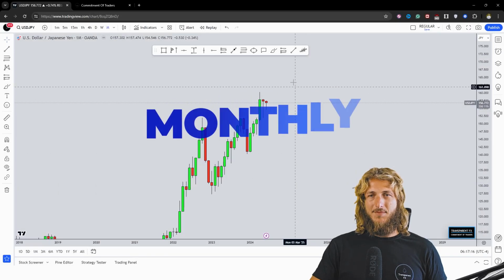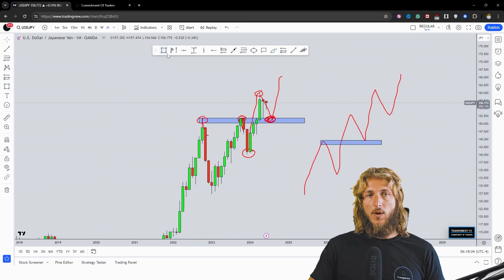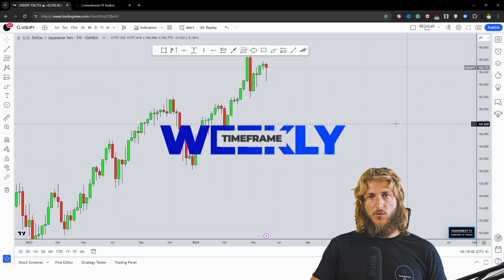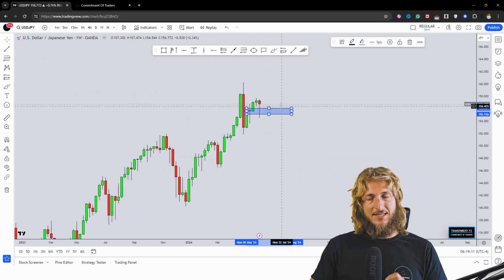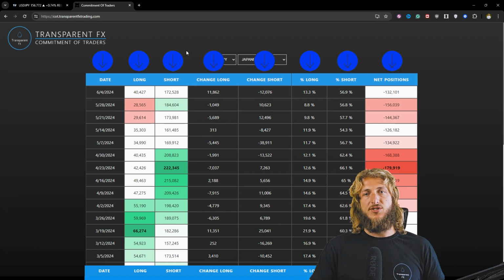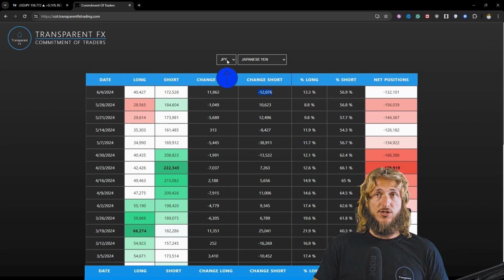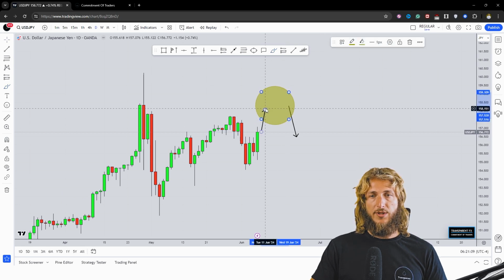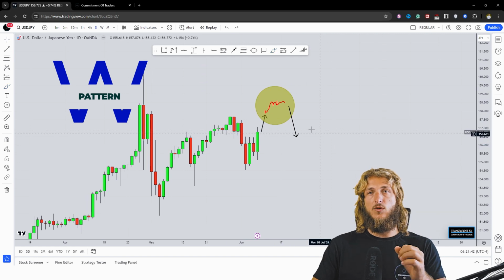USDJPY Analysis Today: Technical and Order Flow !